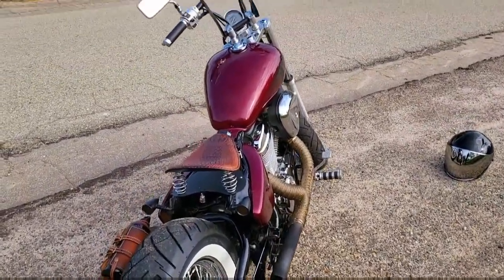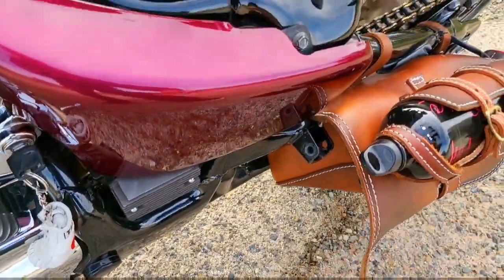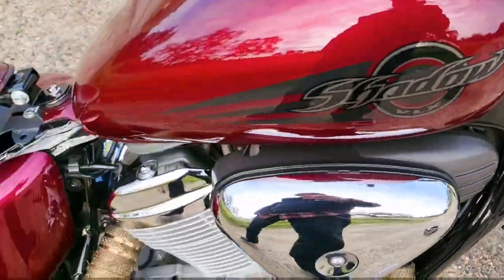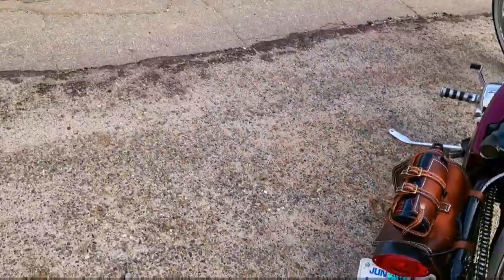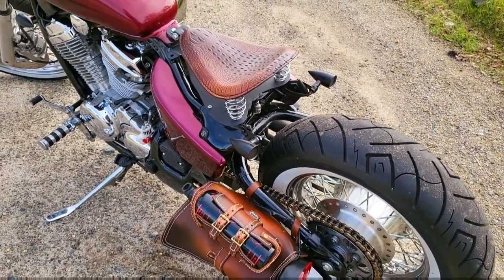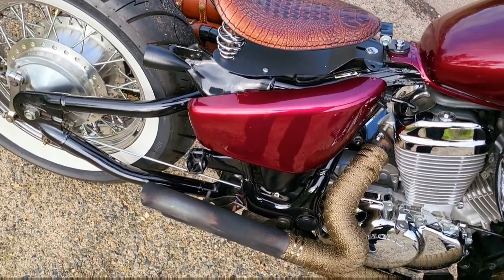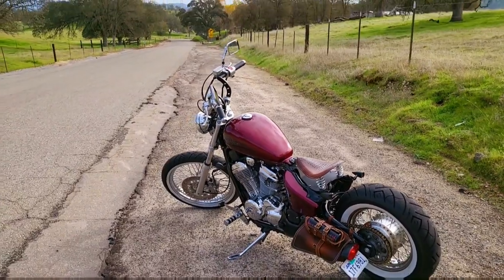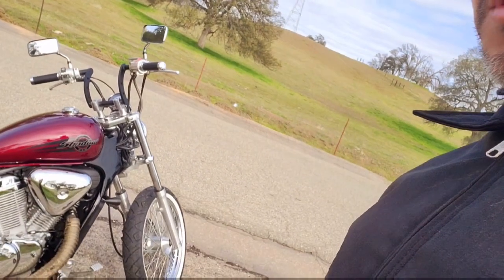2004 VLX 600 Shadow Bobber Part 3 Update /Riding Spots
🥊Stay Ready🥊Never Give Up, Work Hard and Enjoy Life,  Stay Blessdd, 2004 VLX 600 Shadow Bobber